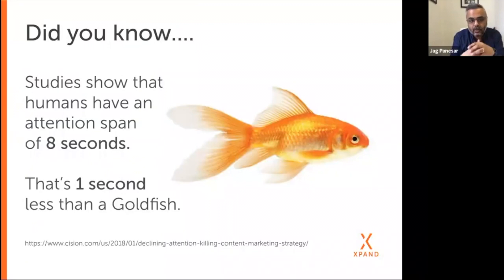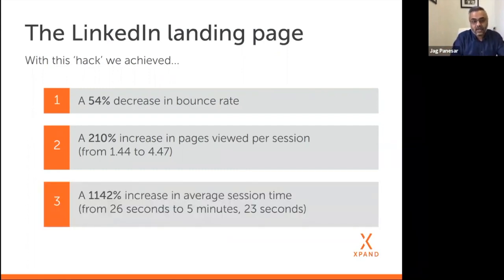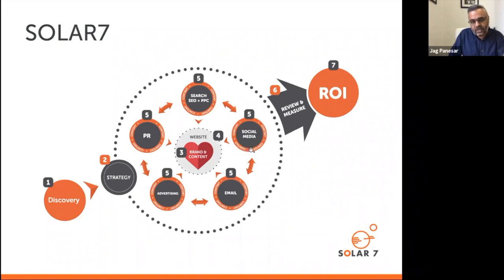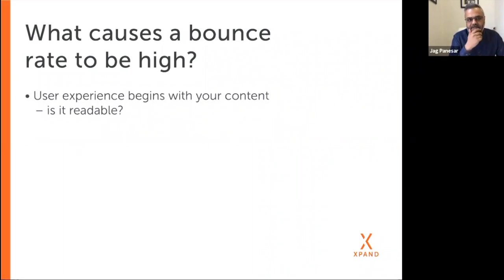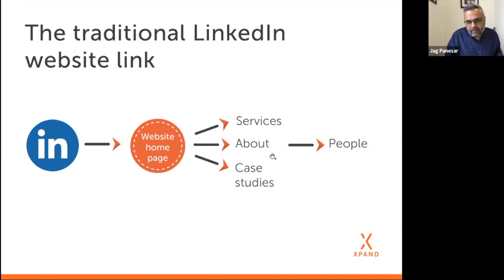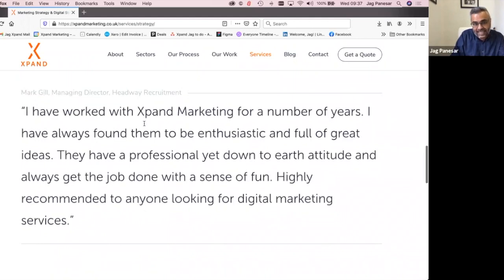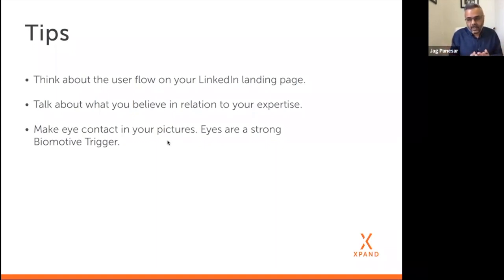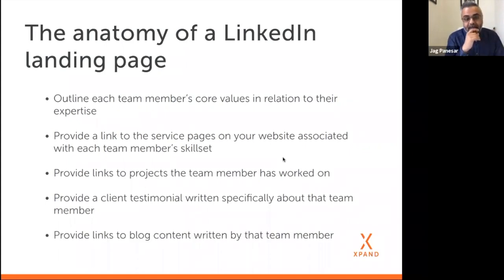How to convert your LinkedIn audience into clients with this simple hack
Jag Panesar hosted a webinar with the  Northern Affinity where he shared how you can create a deeper connection between your LinkedIn audience and your website.

This simple hack not only helps you build a deeper connection with your LinkedIn audience, if used correctly, it also has the potential to convert your LinkedIn audience into paying clients.